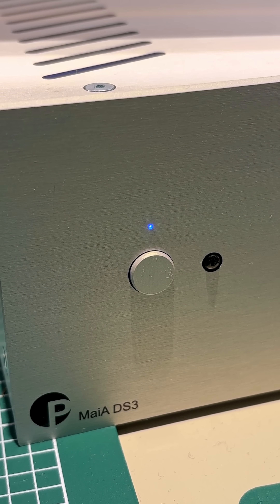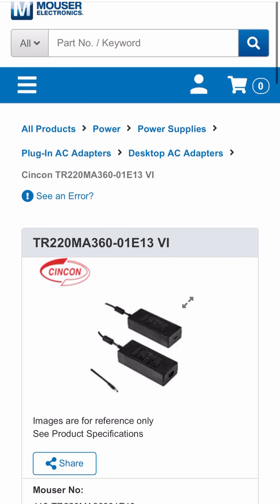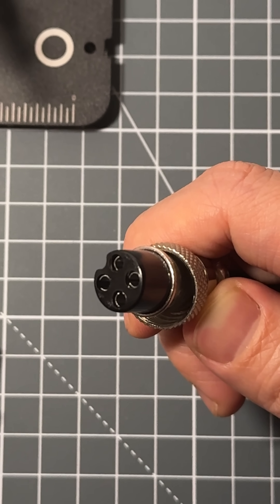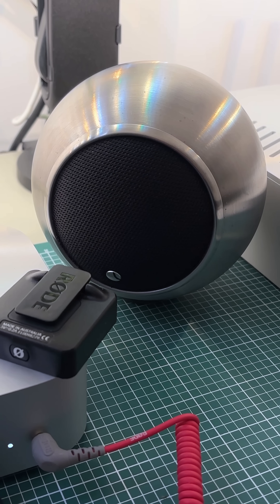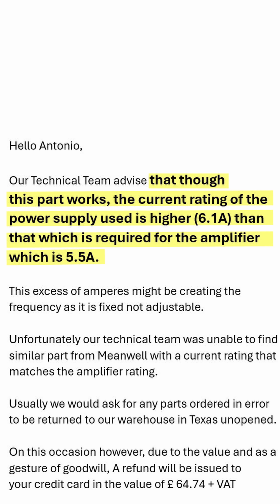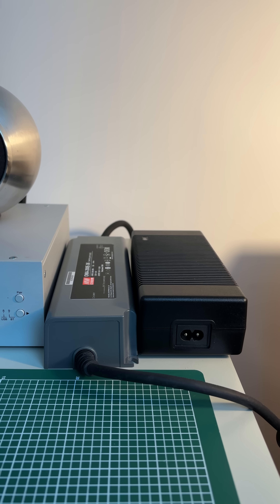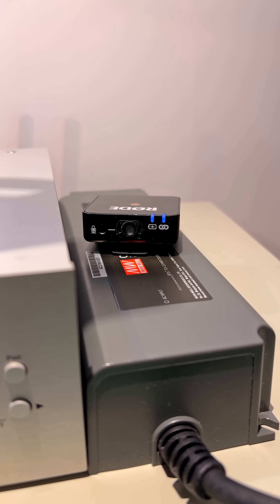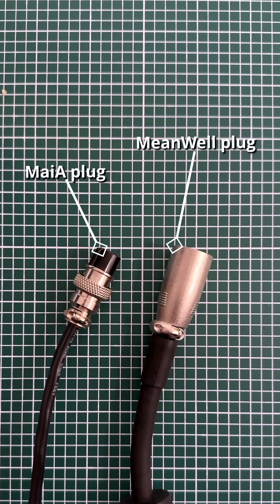This $1200 Amplifier Squeals! 🙉 🙉